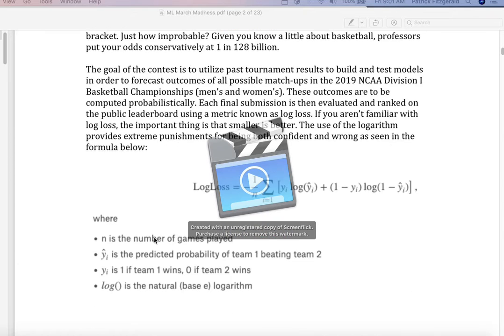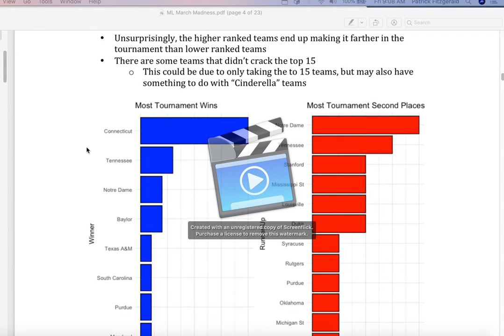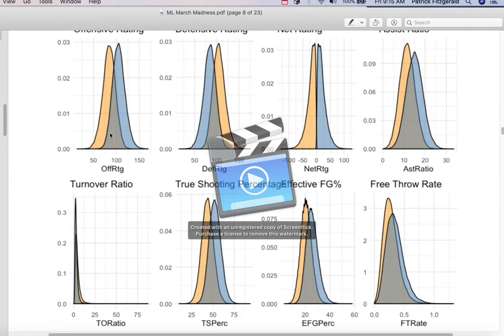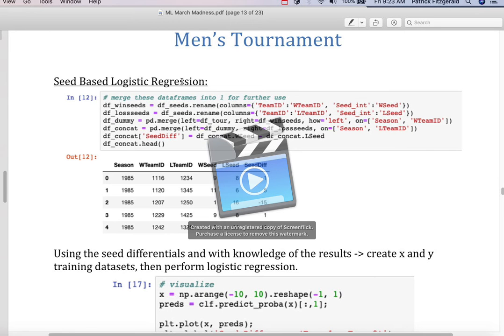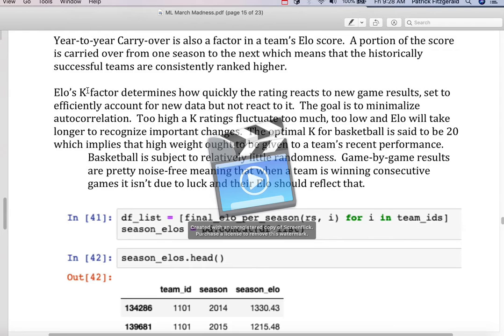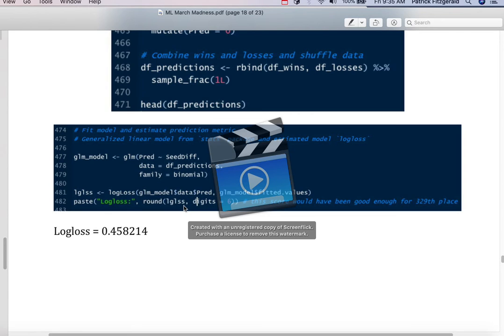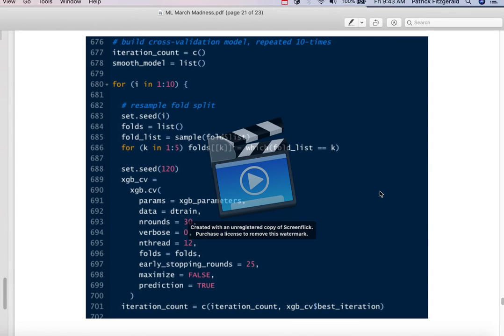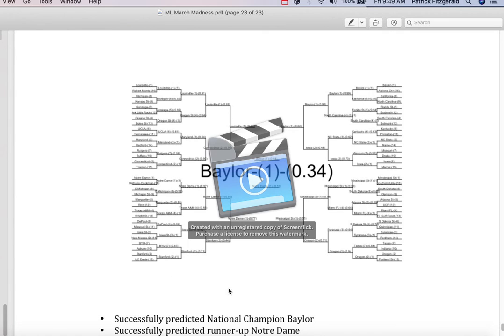ML Madness Project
Apologies for the watermark.

My project presentation on ML March Madness 2019.